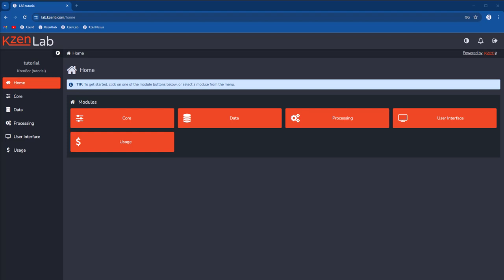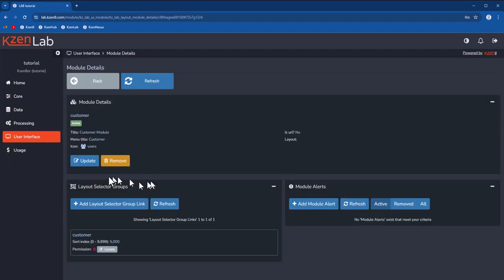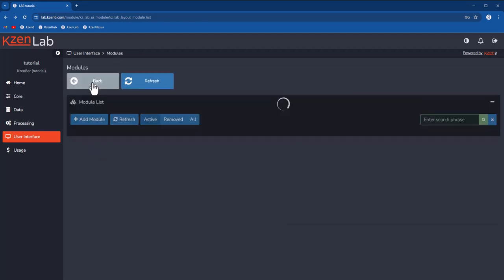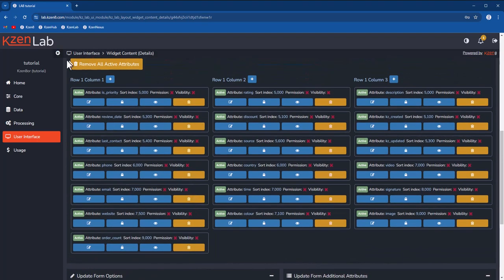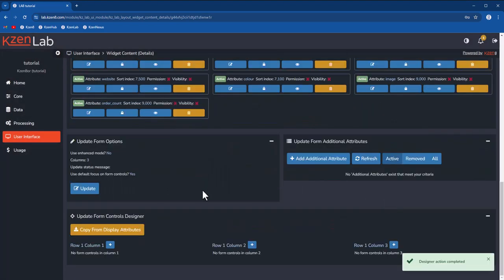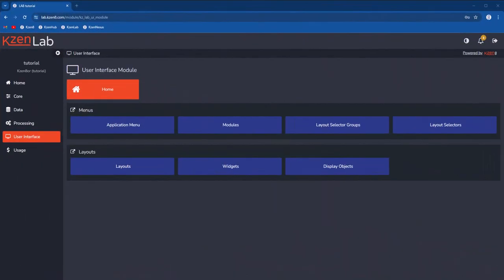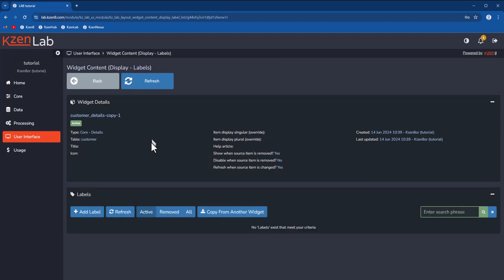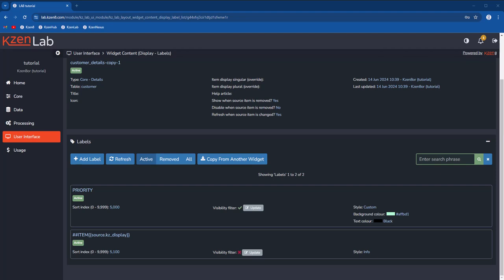02 8000 100 Quality of life improvements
Since doing the initial tutorials, we have added a number of quality of life features to make working with the Kzen8 Platform even easier, including:

Faster navigation between modules, layouts and widgets
Copying attributes between forms and display attributes on the same widget
Copying labels from one widget to another